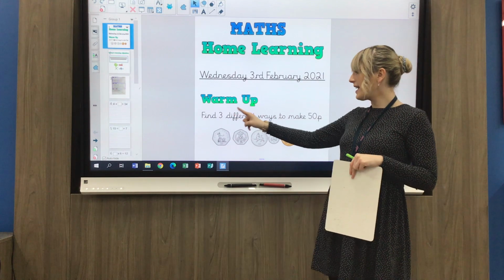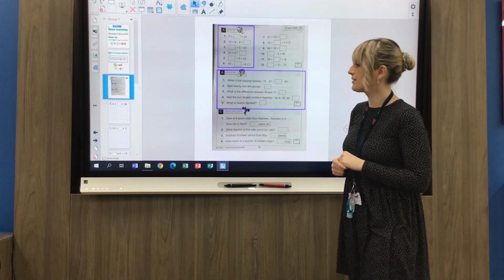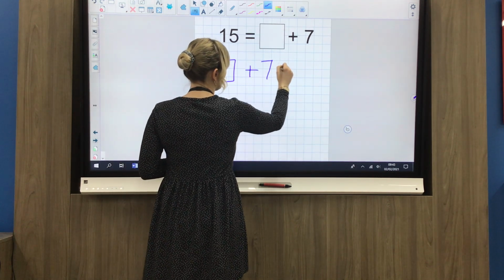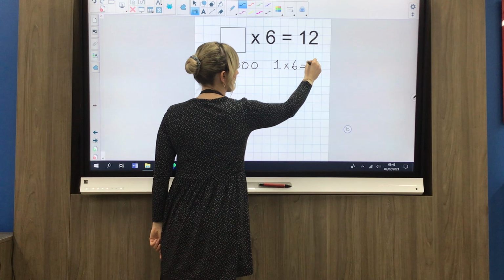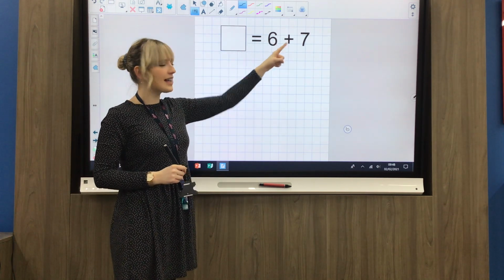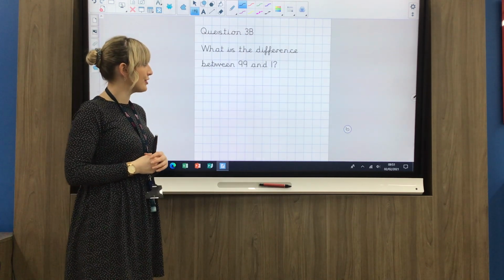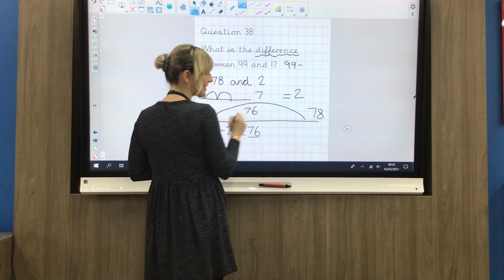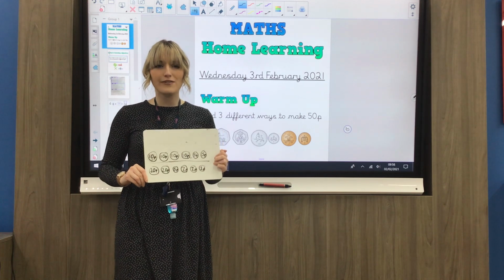Year 3 - 03/02/21 - Maths - Y2 booklet